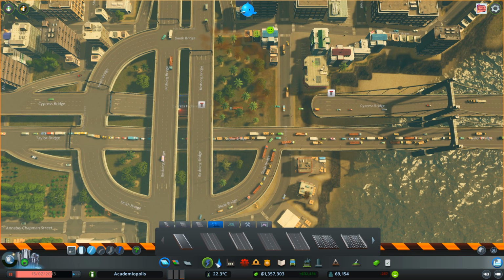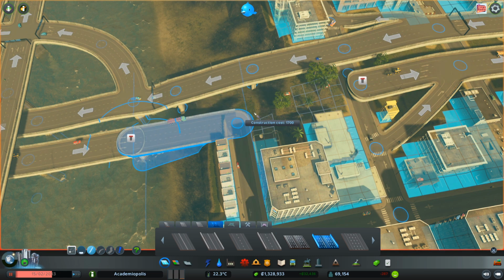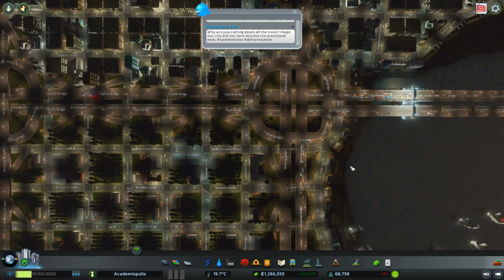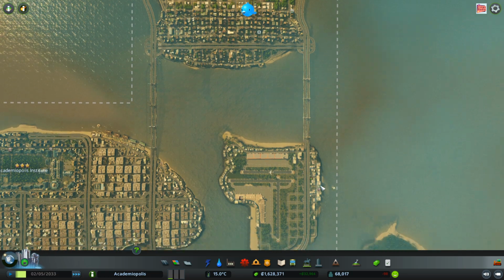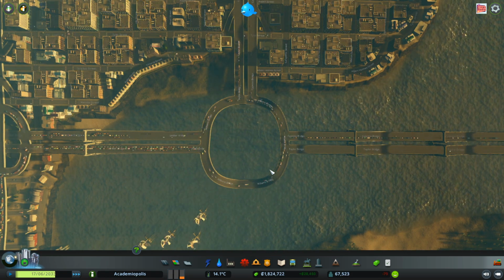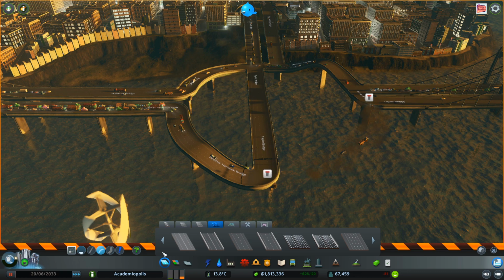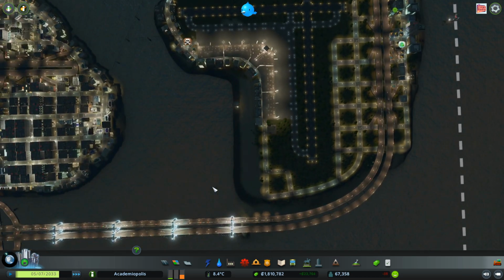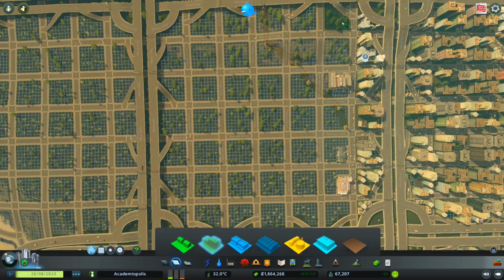Cities: Skylines | Academiopolis | Episode 68